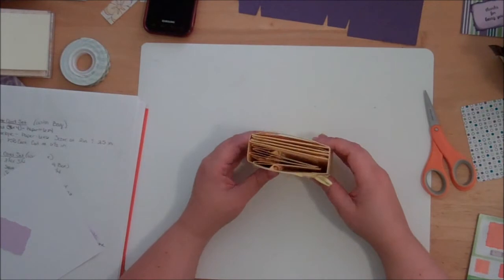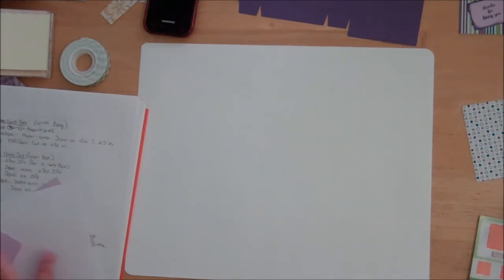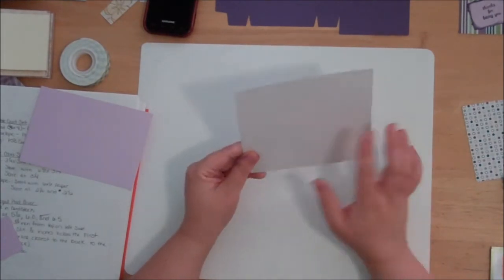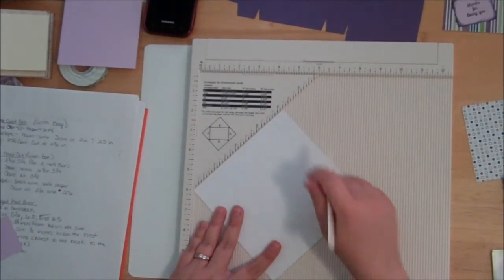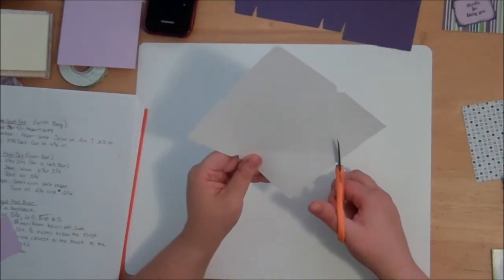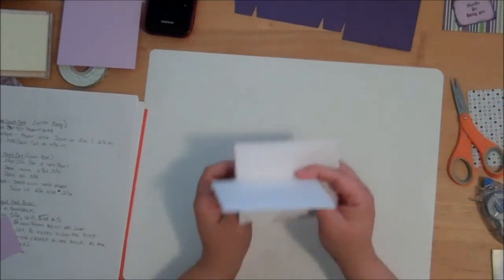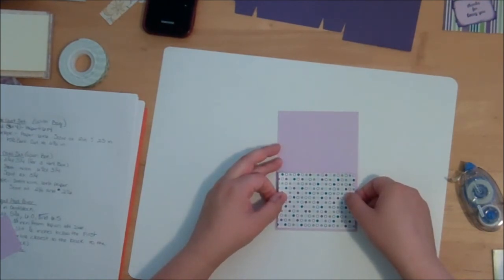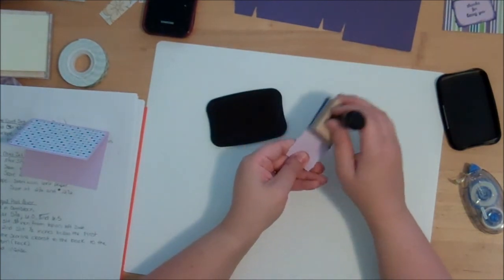Note Card Set with Bag (Part 1 of 2)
This video is kinda messy. Forgive me :) These are note card sets I am making for my first craft fair! Part 2 on the way!